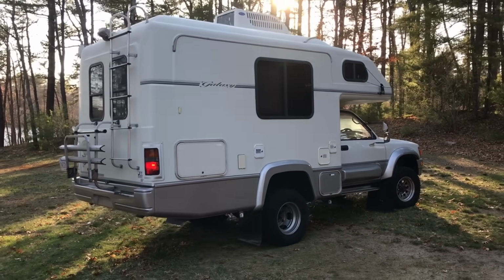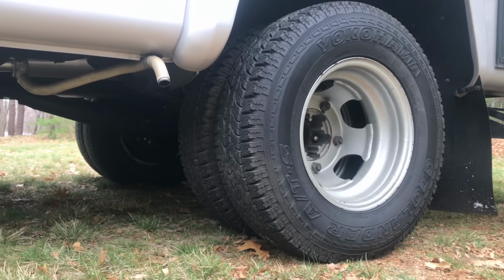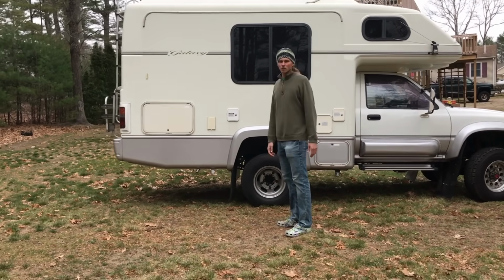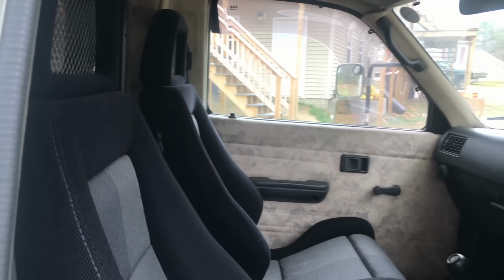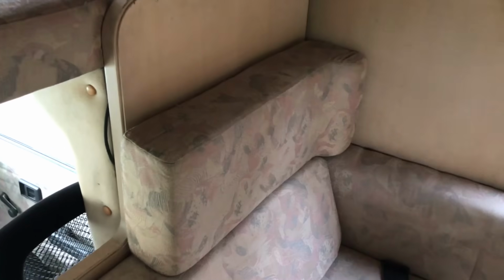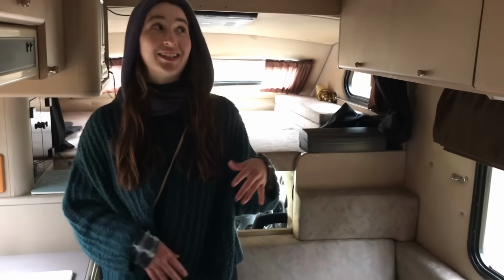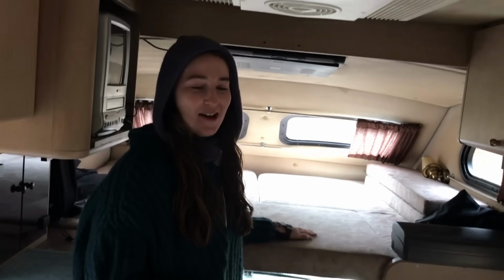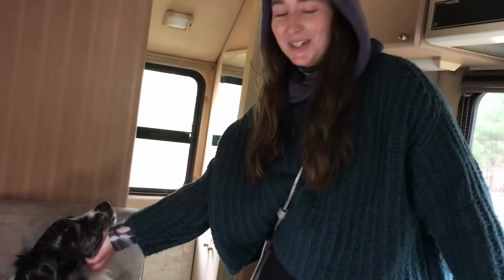1992 Toyota Hilux Galaxy – first look at rare 4x4 RV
Say hello to 1 of 80 Toyota Galaxies ever built! This special camper just landed in her new home after a long journey from Japan, to Oregon, and finally all the way to New England.

At nearly 30 years old (and with only 60k miles!) this girl is in the prime of her life. New adventures are coming soon, but in the meantime have a look at the Galaxy in her natural state while it lasts. With a little love and TLC, she'll be getting upgrades left and right.